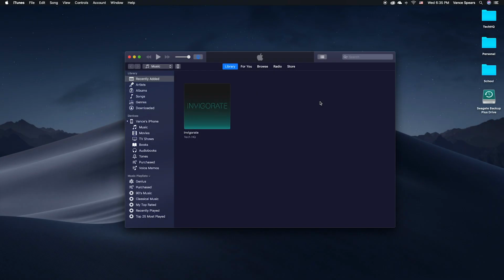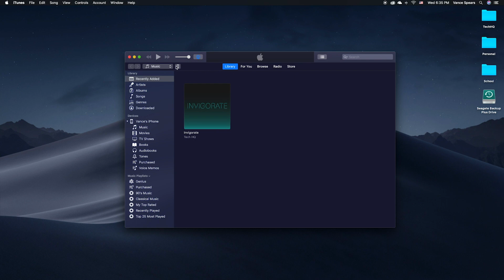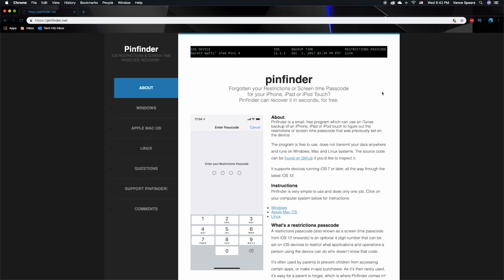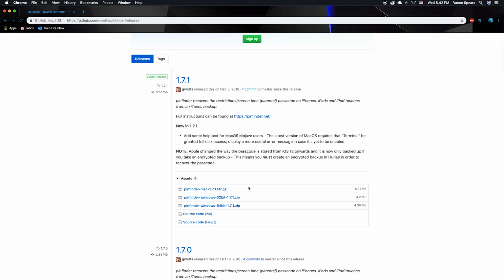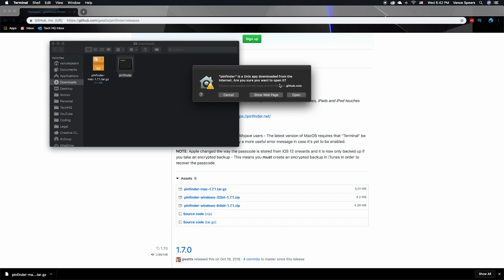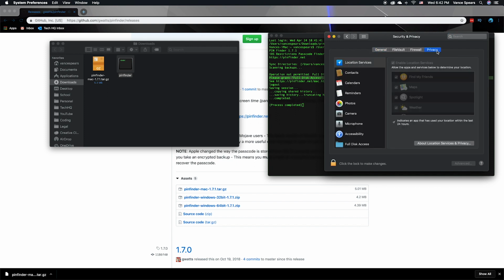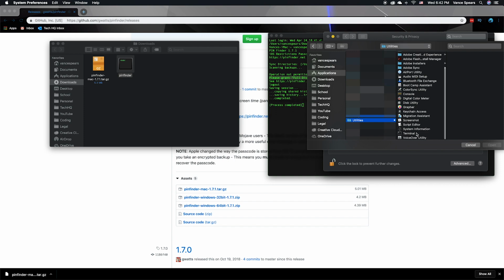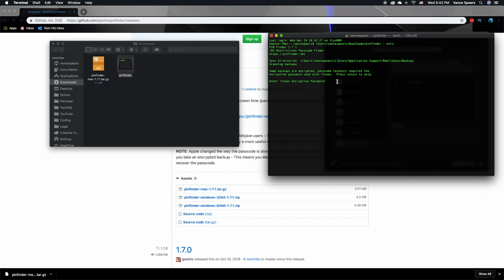How to Recover Screen Time/Restrictions Passcode on iPhone and iPad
In this video I show you how to recover your screen time (iOS 12+) or restrictions (iOS 11 and below) passcode on iPhone and iPad. I was messing around with settings one day and accidentally set a passcode that I forgot, so I had random restrictions set on my phone This method helped me figure out the passcode and remove the restrictions I accidentally put on my phone.